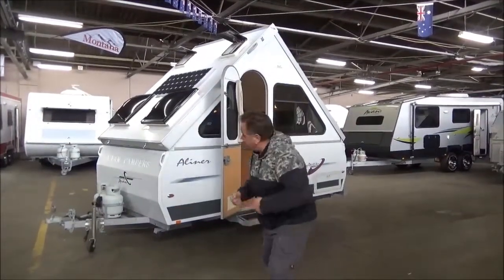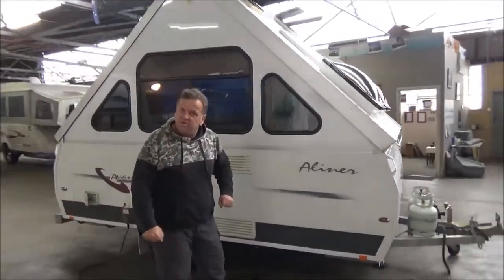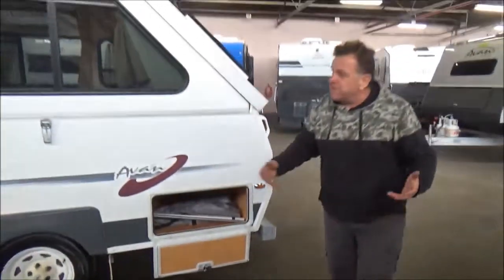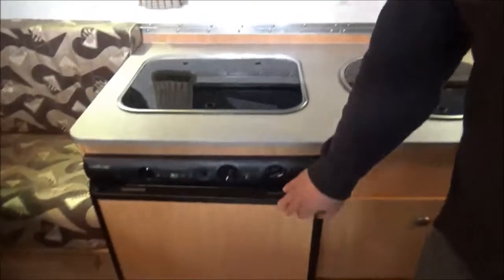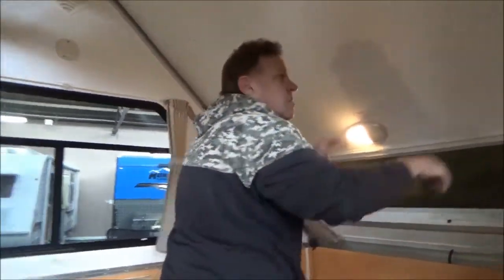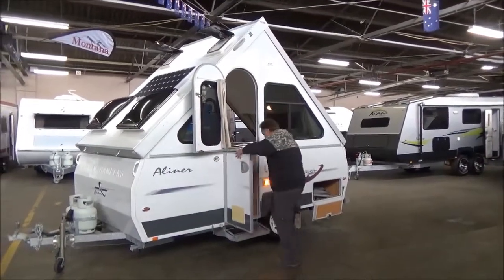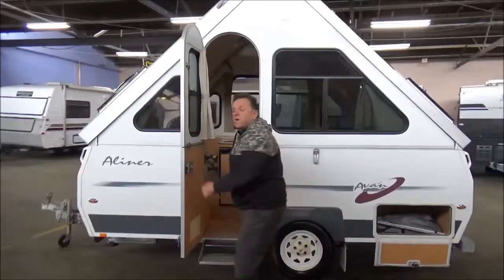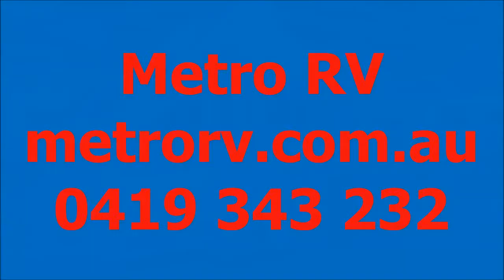A'VAN ALINER CAMPER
Great Sense of Space with Amazing Storage Options...Beautifully Kept and Well Appointed, This Lovely A Liner Includes Hot Water System, External Shower, Generous Under Bed Storage, 3 Way Fridge, Cook Top, Independent Suspension, Roof Mounted Solar with Battery Pack and if history is anything to by, WILL NOT LAST LONG!!!